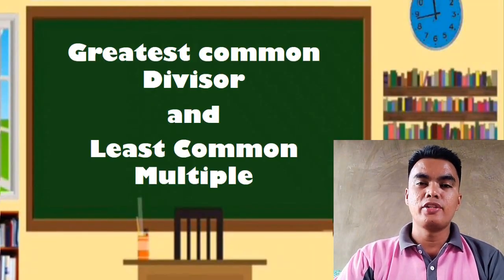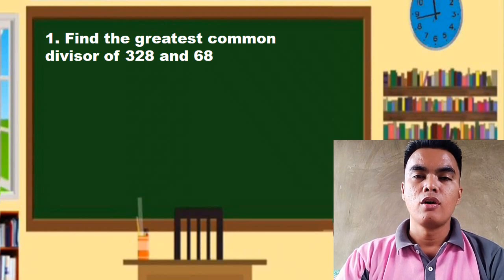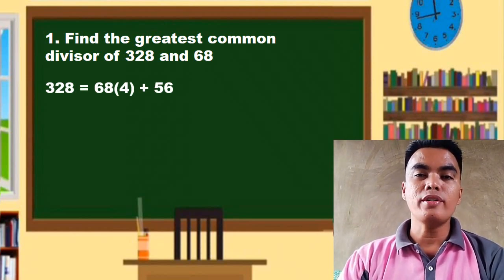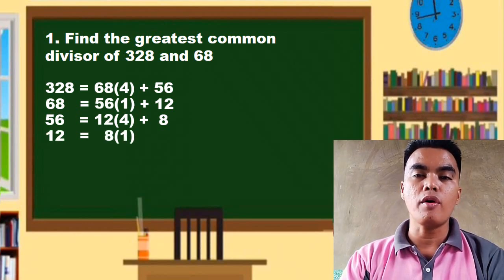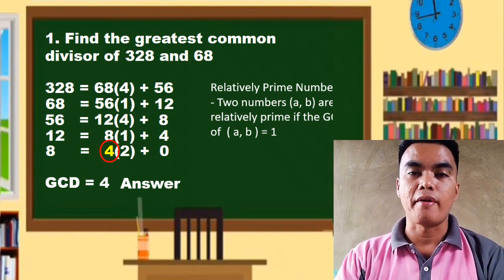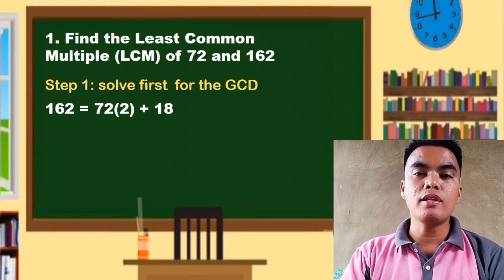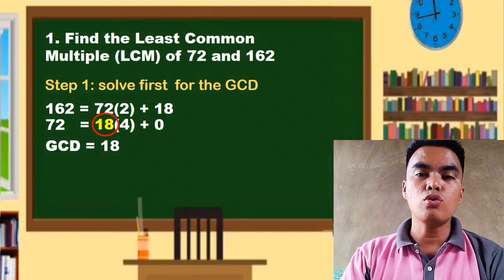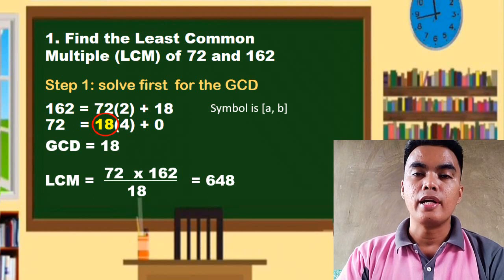How to solve for the GCD and LCM of numbers